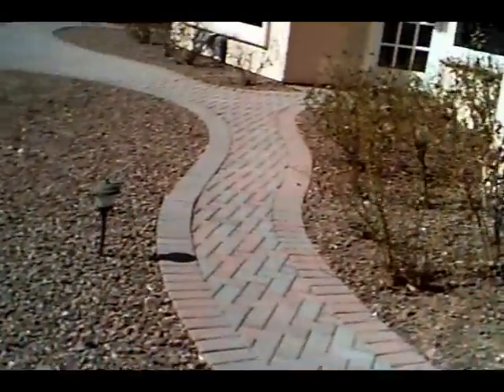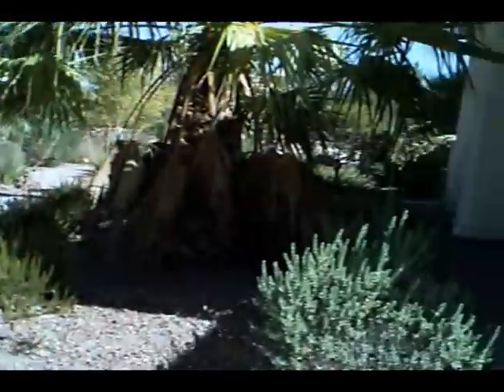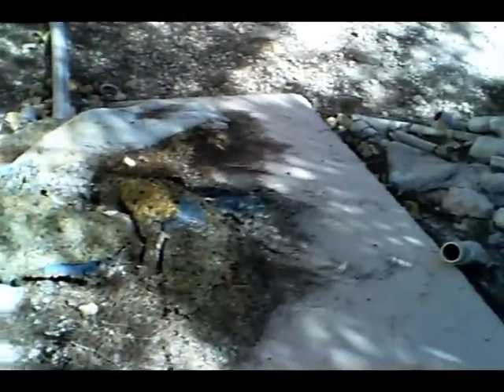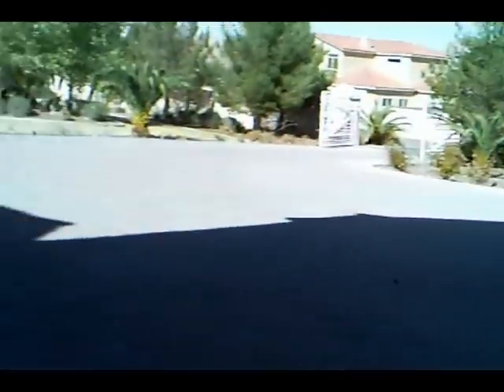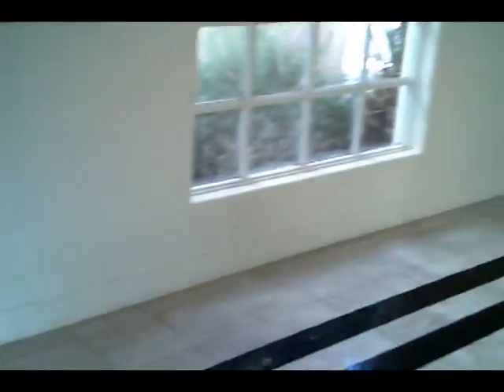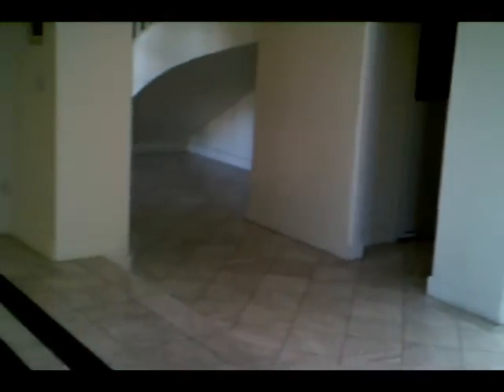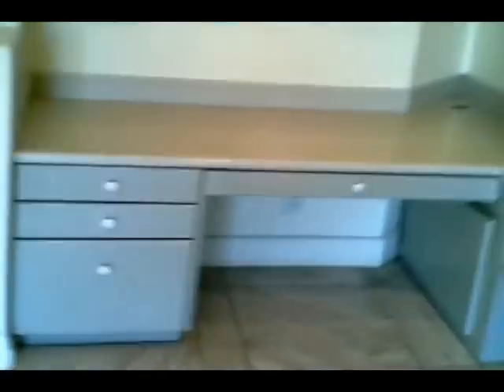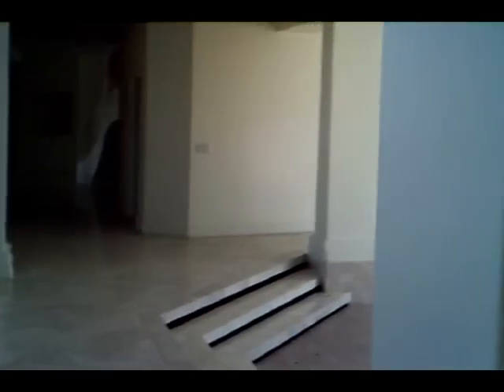Las Vegas Luxury Home Off Viking Las Vegas House for sale Video Tour 3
Las Vegas Luxury Home Off  Viking Las Vegas House for sale Video Tour 3. Southeast Las Vegas home for sale in Las Vegas on private road.  5-bedroom, 6 bathroom, 10,319 sq ft with 5 car garage with 2 private gated entries.
Las Vegas Mansion for Sale, possible compound in LV. Close to the Las Vegas Strip with Strip views. Guest quarters, tennis court, private pool with pool house, RV parking and a 5 car garage. This Las Vegas Investment property won't last long. You won't find many homes in a Las Vegas Country Club or a Sun City Las Vegas listing with 2.5 acres of land.

This highly upgraded private Las Vegas home for sale boasts over 10,000 sqft of pure luxury, appointed with the finest touches throughout including Pool house, 3rd story with Las Vegas Strip views. Sophisticated and contemporary in design, the residence is ready for move-in.

Homes may not be available if video is more than a couple weeks old.

Search current homes for sale in Las Vegas and request a Virtual Tour Las Vegas, Virtual Tour North Las Vegas or Virtual Tour Henderson by filling out our contact

group leader is Michelle Sproul, who has been actively involved within the Las Vegas real estate industry since 2000 and currently holds the Accredited REO Agent™ designation and the Business Broker permit. Michelle holds specialties in Relocation, Home Buying, Short Sales, Resale Homes, Investor Home Purchases, Property Management and New Home Sales.

Michelle Sproul was a bank owned agent for IndyMac Bank from 2007 – 2012. Learn more about Michelle Sproul and her specialties Michelle’s latest venture deals with helping families get back into home ownership for those who have money to buy a house, but don’t have the means to qualify for a mortgage.

Mike Madsen specializes in New Home Sales and works as Sales Assistant and Real Estate Marketing Director for his wife Michelle Sproul. New Home updates and New Home fallouts can be found